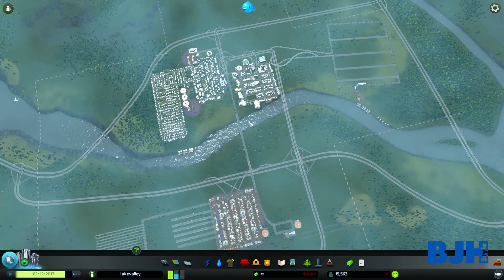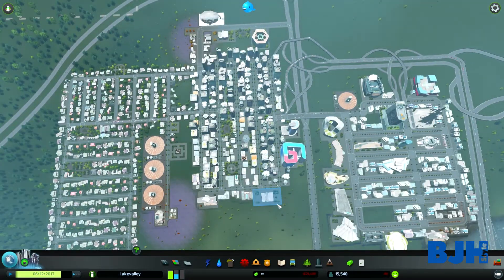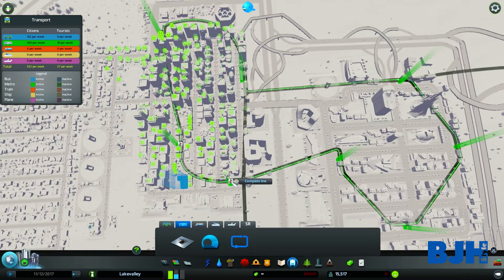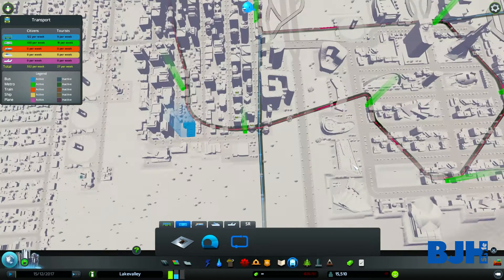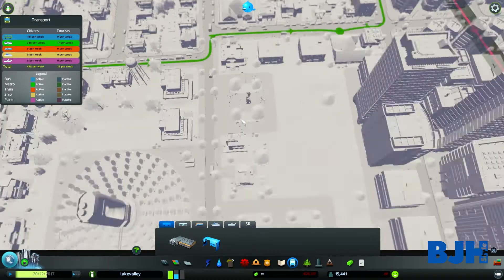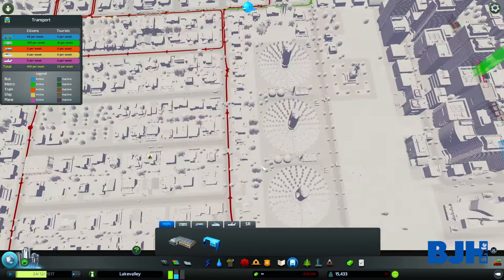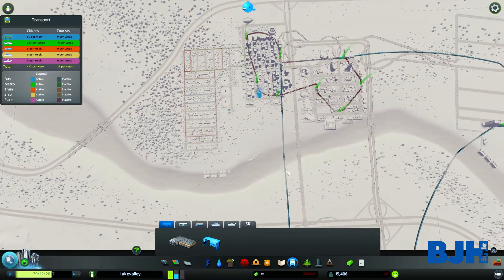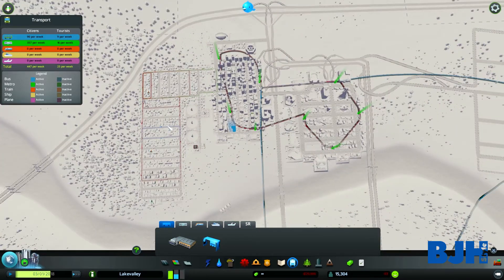Cities: Skylines Mods #8 - Auto Line Color Mod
This mod automatically colors your transportation lines and names them too!